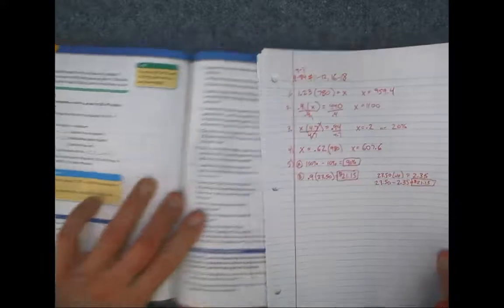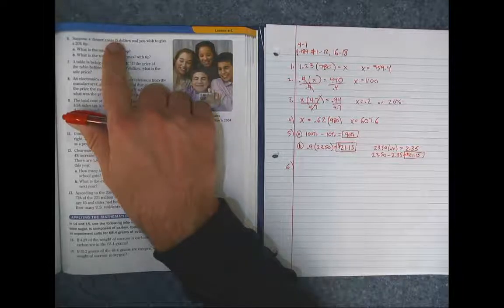Algebra 1 - Textbook 4.1 pg.184 #1-12, 16-18